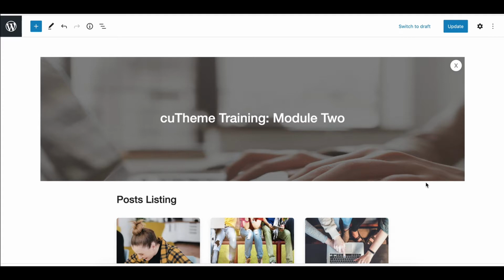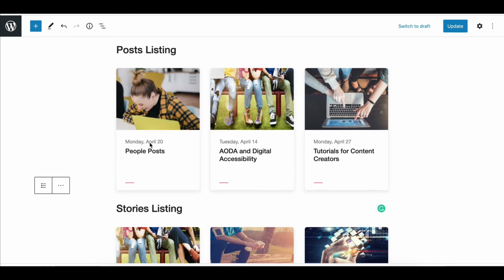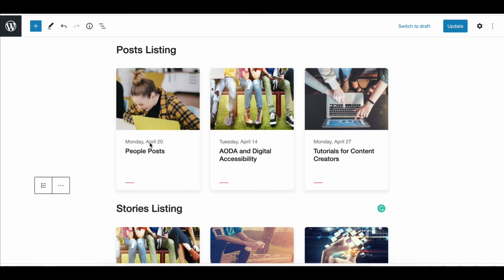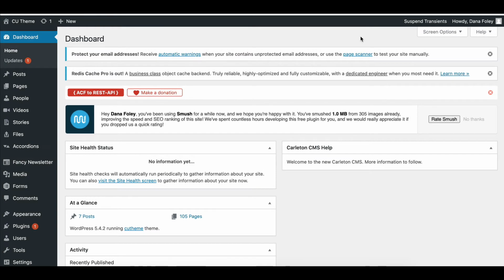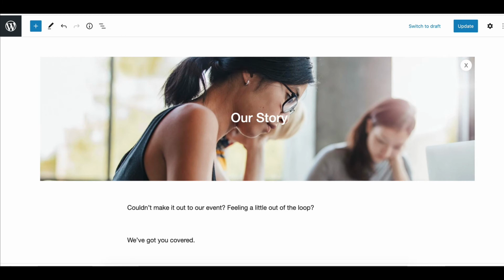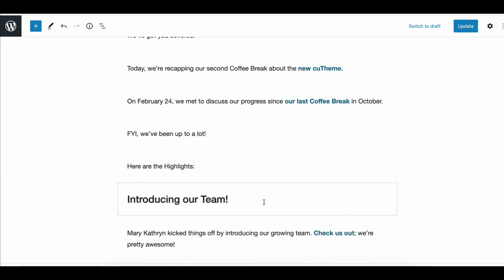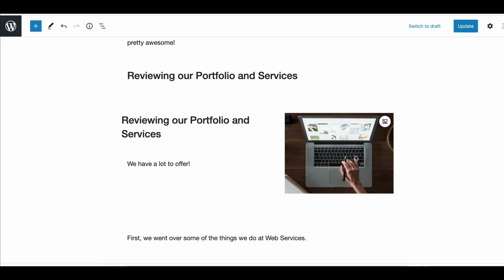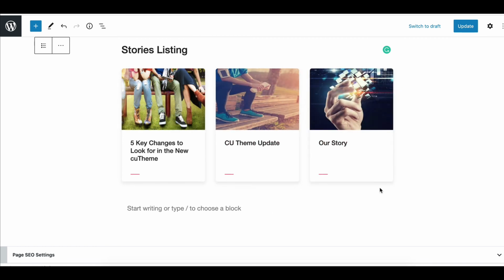Module Two: Stories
00:00 - Intro to stories and stories vs posts
00:54 - Creating a story
01:37 - Listing stories